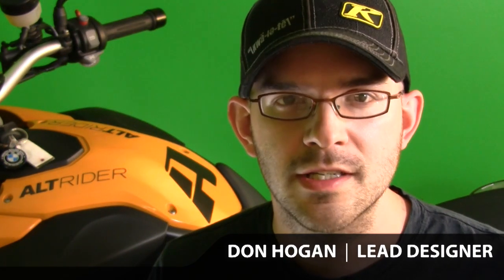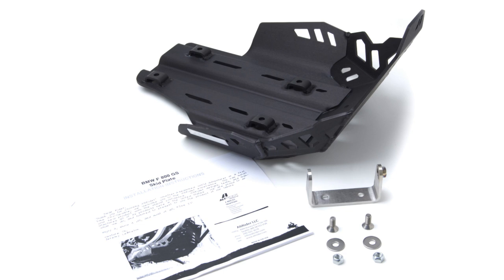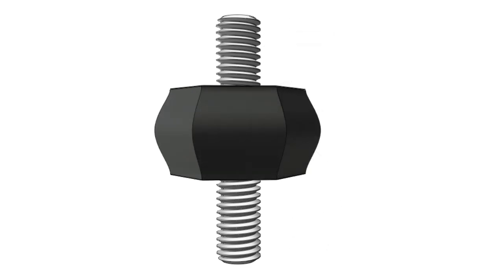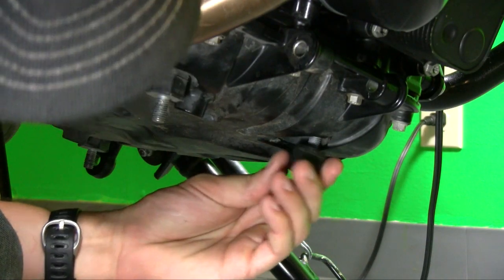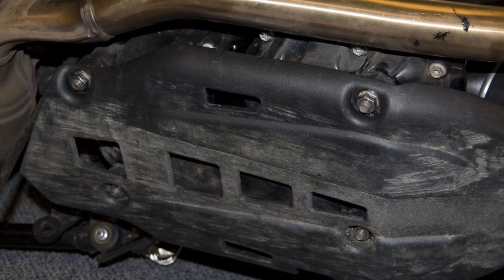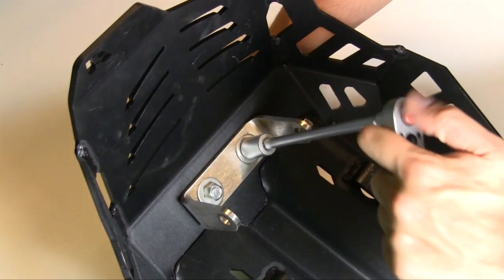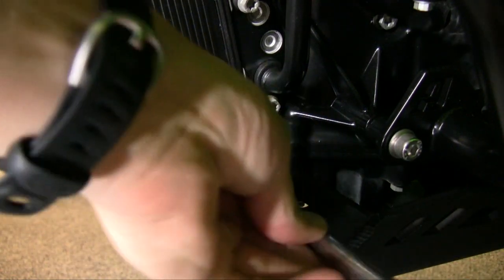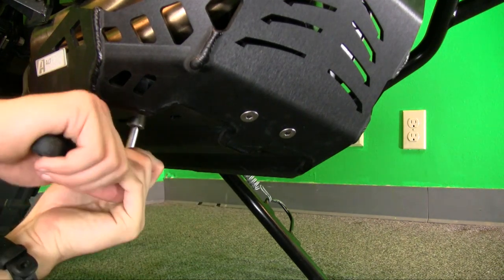AltRider Skid Plate for the BMW F 800 GS - Install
Protect your BMW F 800 GS with the AltRider skid plate, and you'll be ready for whatever on or offroad adventures you undertake. Review this installation video to learn how easy it is to install the AltRider plate.

Curious about the specs? Made of 3/16 inch (4.75 mm) anodized aluminum, the skid plate offers coverage to the oil filter, heat exchanger and header pipe. It closely conforms to the underside of your bike for protection that doesn't sacrifice ground clearance.

This design incorporates four flanges into its shape, creating a robust piece that deflects dangerous debris from your bike. It attaches with OEM fasteners that are completely protected, eliminating the possibility of snags. A 3/16 inch (4.75 mm) stainless steel bracket is also included for mounting, and it maintains the BMW rubber mount for ensured motor safety. The bracket stabilizes the skid plate, minimizing the possibility of shearing the vibration isolation mounts while still allowing them to provide direct impact protection via the rubber mounts.